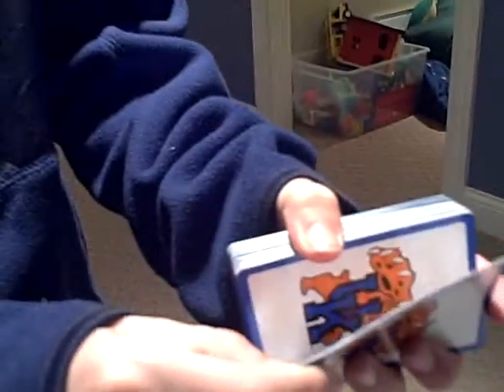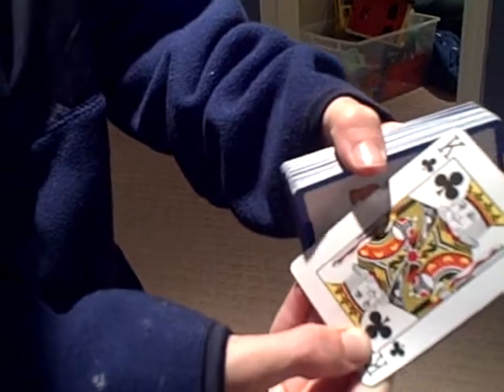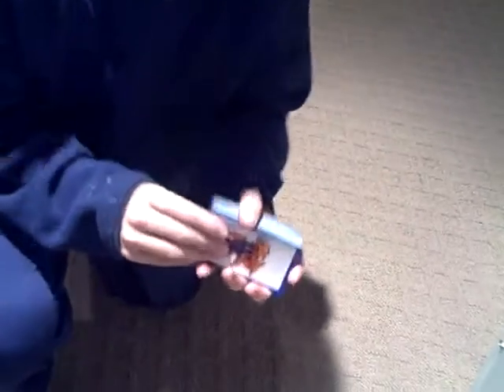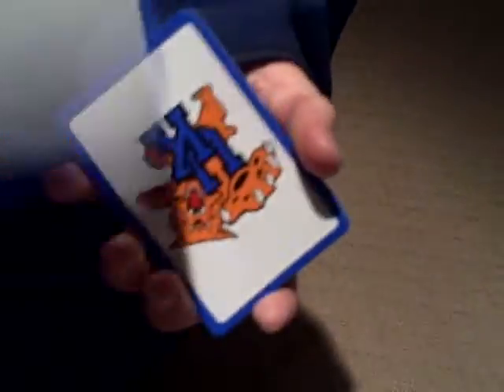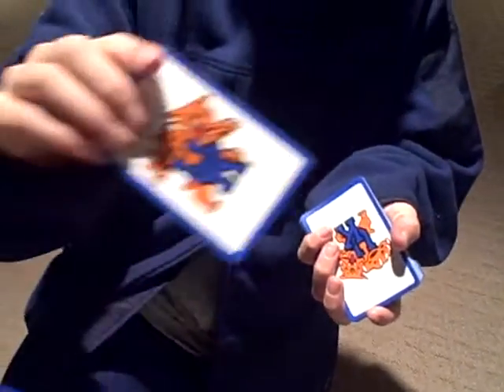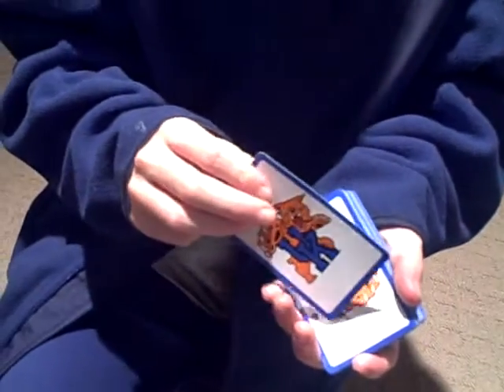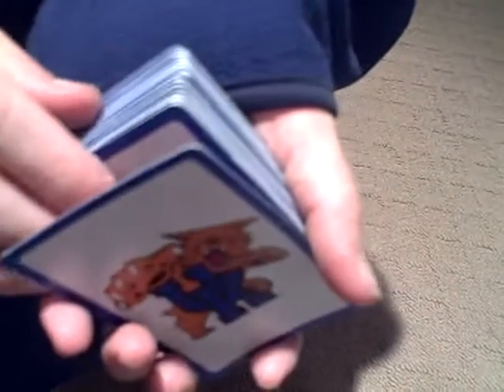Street Magic Kings and Queens Reavealed